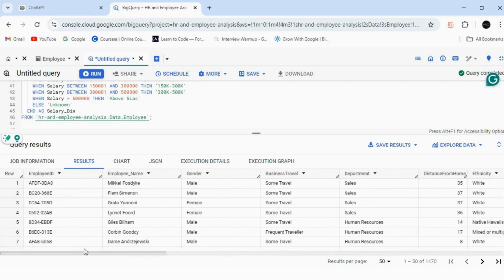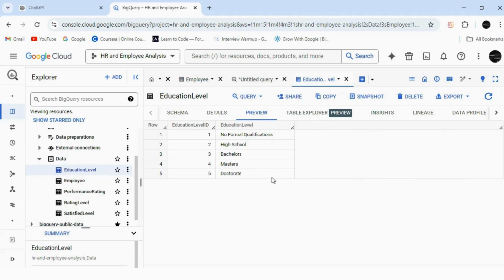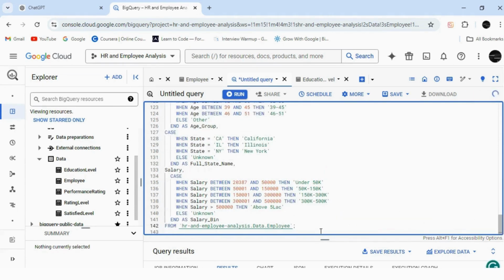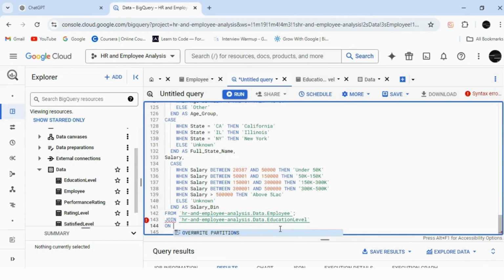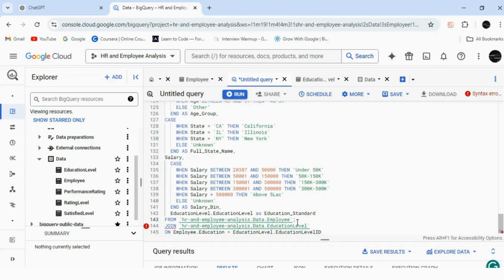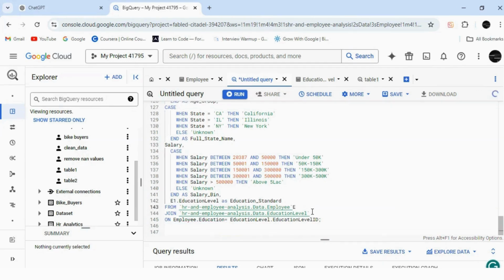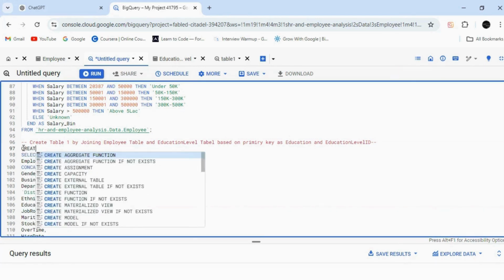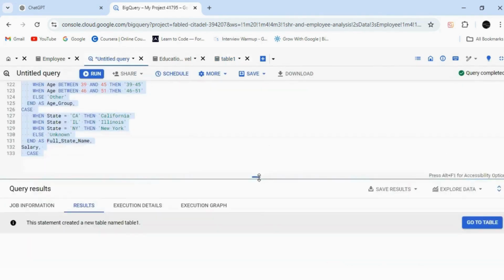Google Big Query & Google Data Studio Part 4:Data Analyst Portfolio Project